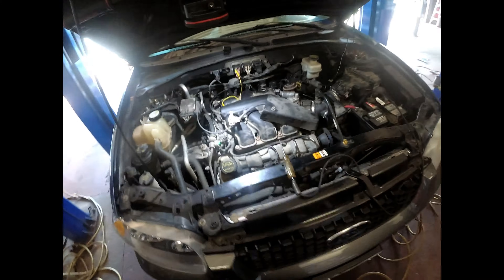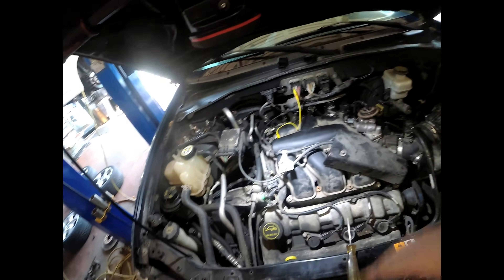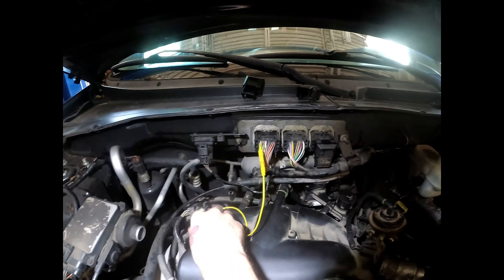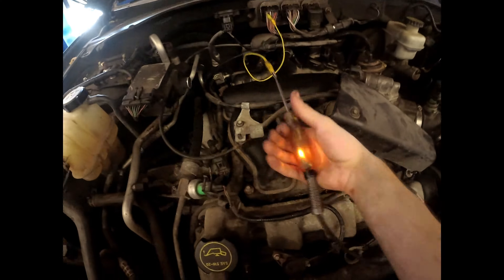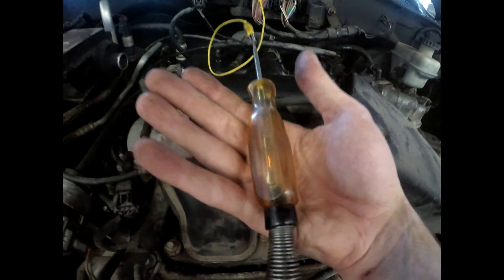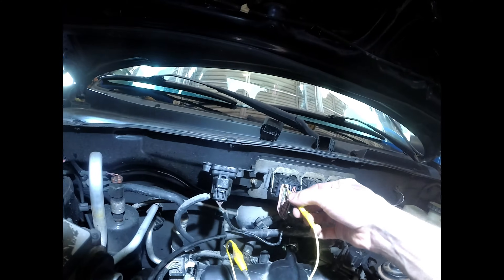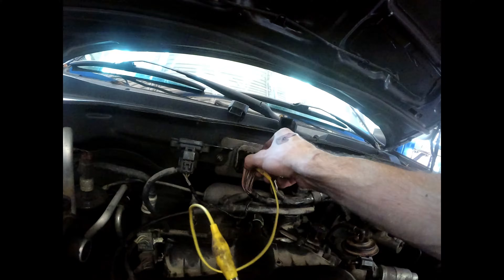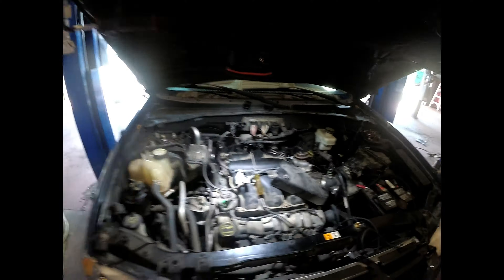Ford Escape Misfire When It's Not the Coils Or Plugs (p0351)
ford escape bad coil driver diagnostic  when its not the coils of plugs,
code was p0351